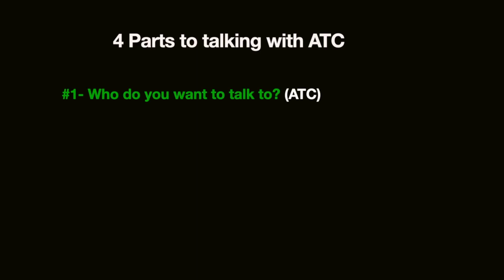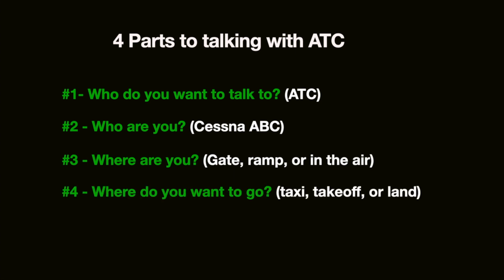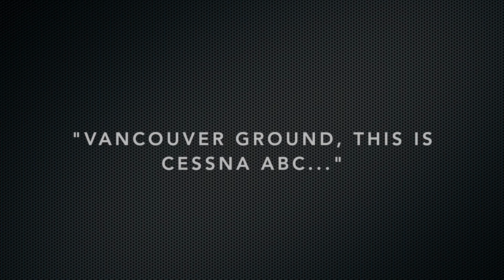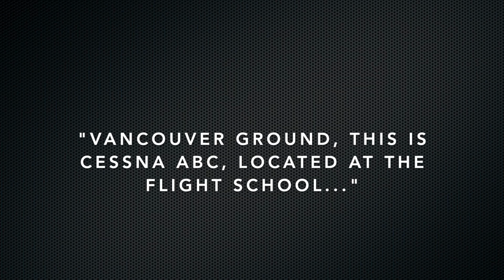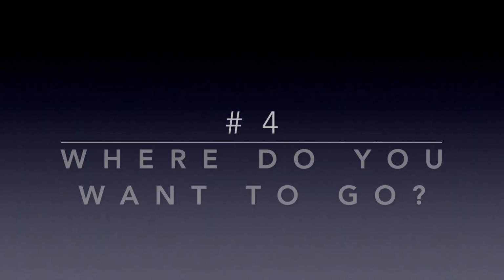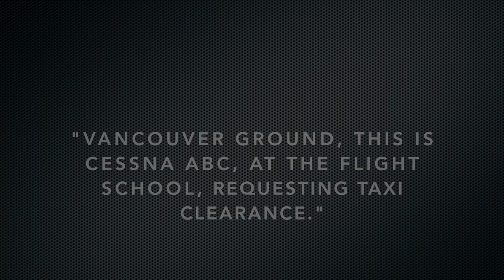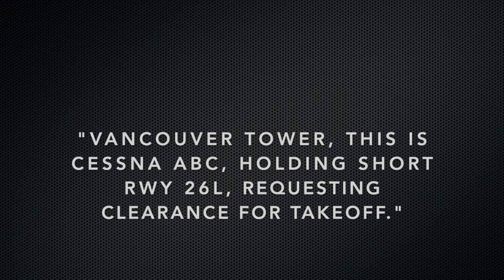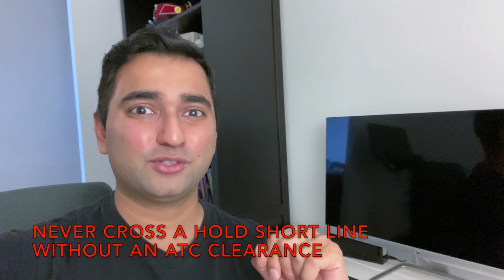How to talk with ATC| Air Traffic Control radio communications for Pilot Training